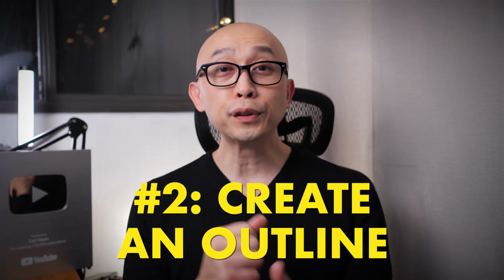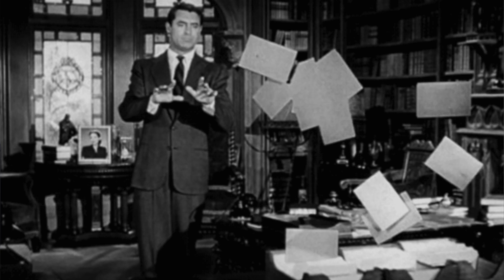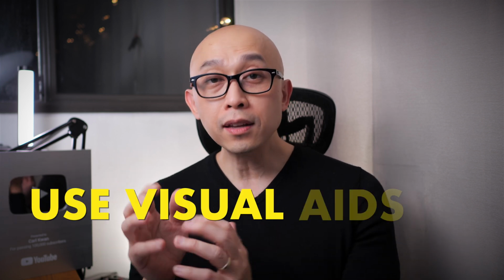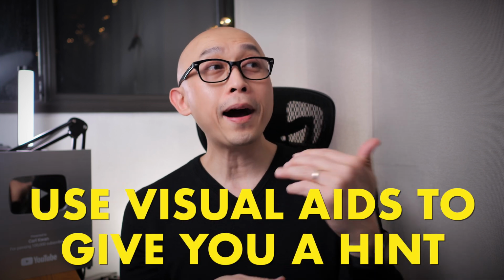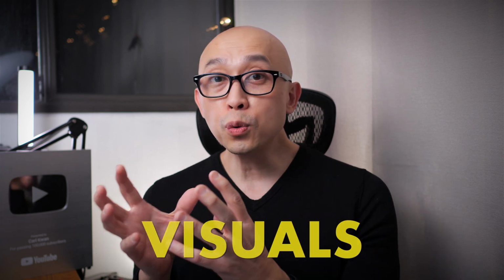Never Forget Your Presentation Again! Ace it With These Memory-Boosting Tips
Are you tired of forgetting what to say during a presentation? Are you struggling to keep your thoughts organized and on track? Look no further! In this video, I'll share my top tips for remembering what to say in your next presentation.

I'll cover everything from preparing beforehand, creating an outline, and practicing your delivery. With my easy-to-follow techniques, you'll feel confident and prepared for any presentation.

Say goodbye to those awkward pauses and stumbling over your words. Whether you're presenting to a small group or a large audience, my tips will help you deliver a clear and concise message that will leave a lasting impact.

Don't let the fear of forgetting what to say hold you back any longer. Watch this video and start mastering the art of delivering a flawless presentation today!

Gear used to make my videos:

US:
Other camera
Camera lens
Favourite light
Favourite lantern softbox
Favourite softbox
Tripod for home & small spaces I use

Canada:
Other camera
Camera lens
Favourite light
Favourite lantern softbox
Favourite softbox
My wireless microphone
My shotgun microphone
Budget friendly shotgun microphone
My lavalier microphone
Budget friendly lavalier microphone

The links above are affiliate links, as I participate in the Amazon affiliate program, which means at no extra cost to you, I will make a small commission if you click the links and make a qualifying purchase.